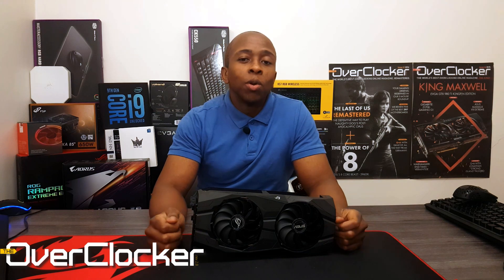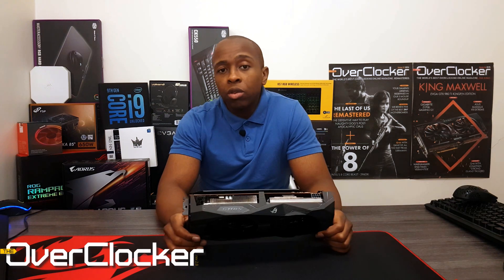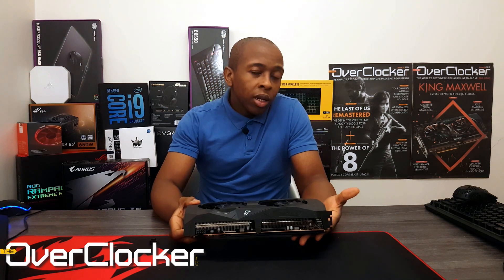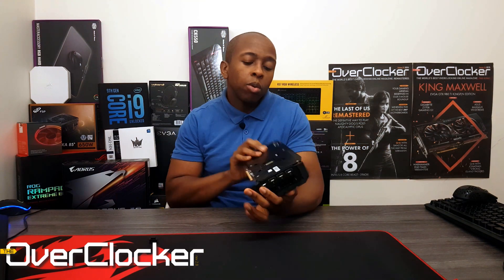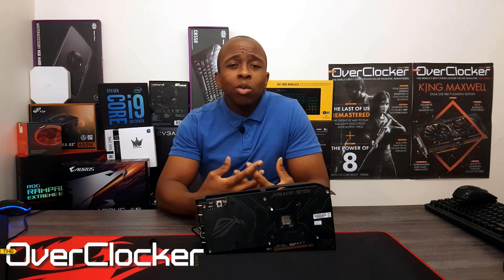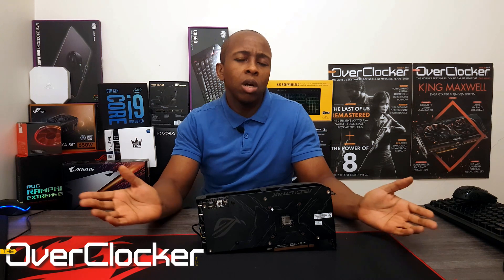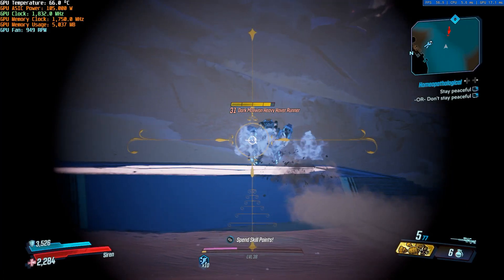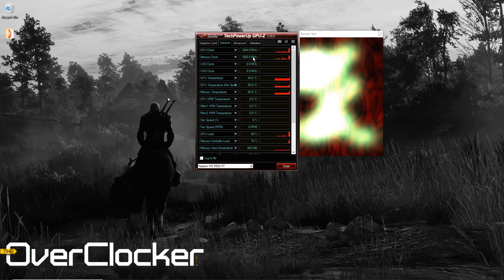ASUS ROG STRIX Radeon RX 5500 XT Review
The ROG STRIX Radeon RX 5500 XT isn't the fastest by any measure, but it can certainly dole out good  FPS at 1080P

CFM Production
Roddy Ricch x No Cap Type Beat 2019 Bitter Sweet